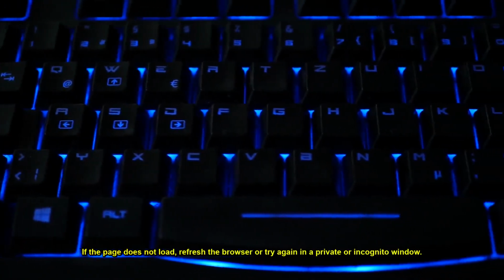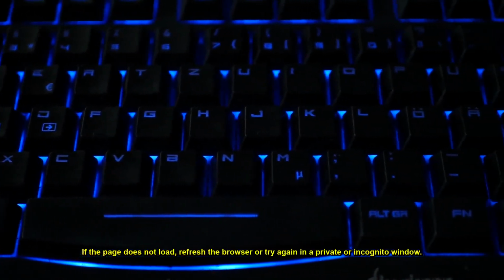How to authenticate with Android Keystore for JWT storage - Detailed Guide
Unlock the power of secure authentication in your Android apps with our detailed guide on using the Android Keystore for JWT storage! In this video, we walk you through the step-by-step process of setting up the Android Keystore to safely store JSON Web Tokens (JWT), ensuring your user data remains protected. Whether you're a beginner or an experienced developer, this comprehensive tutorial will equip you with the knowledge to enhance your app's security.